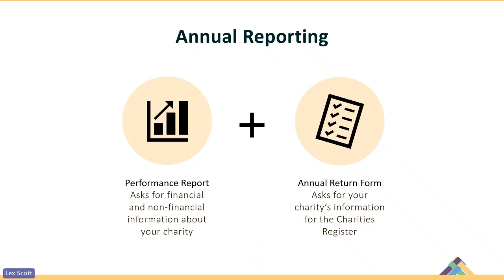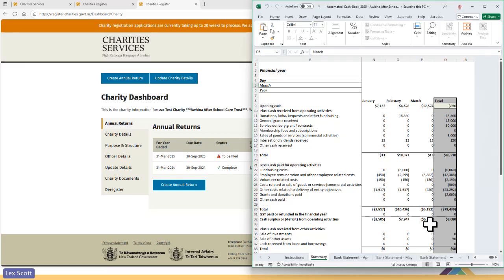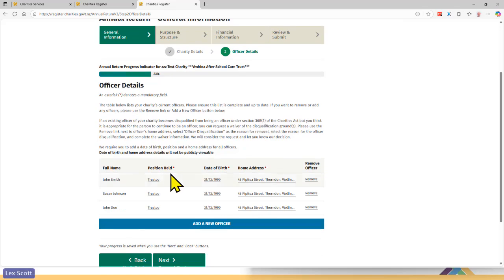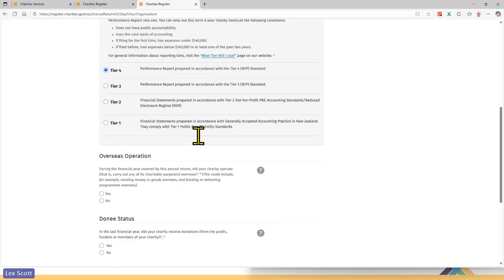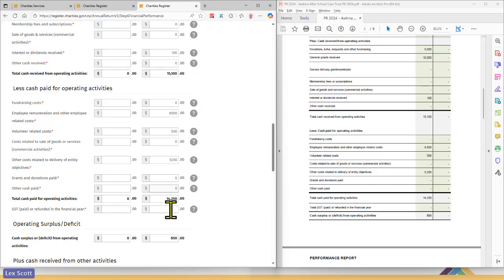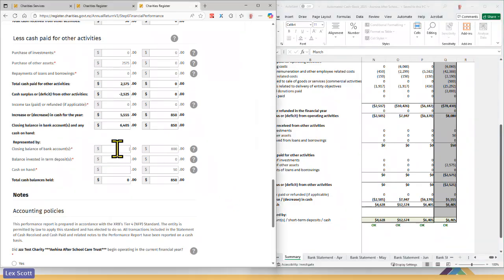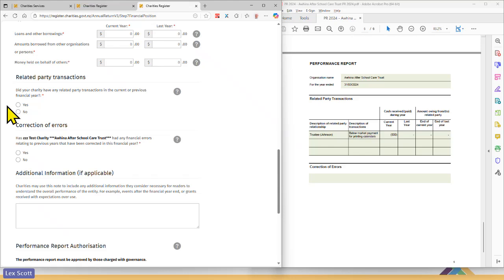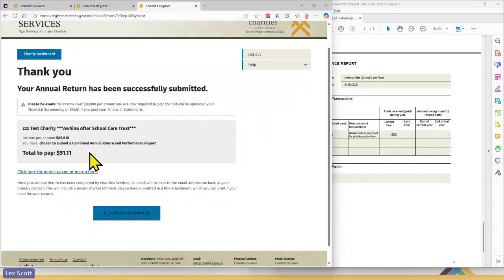Webinar: How to complete your Combined Tier 4 Annual Return